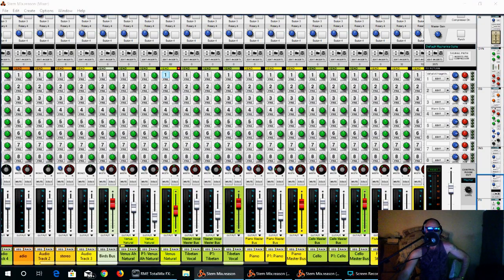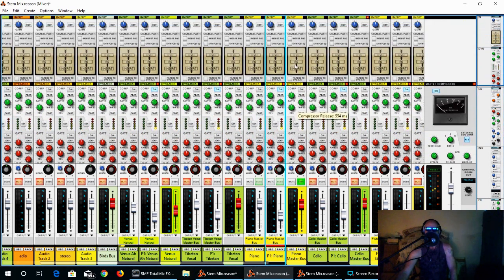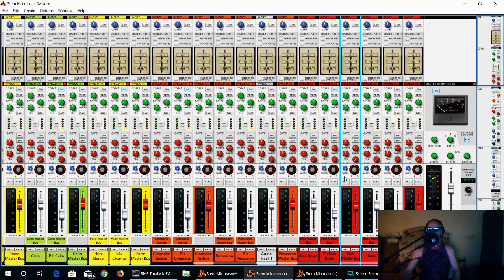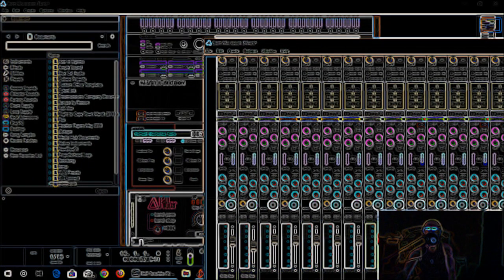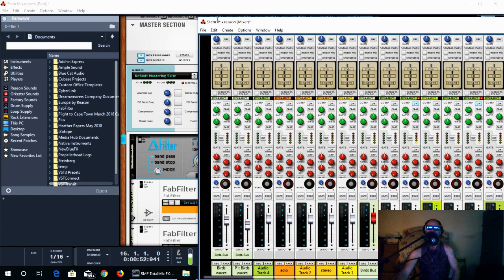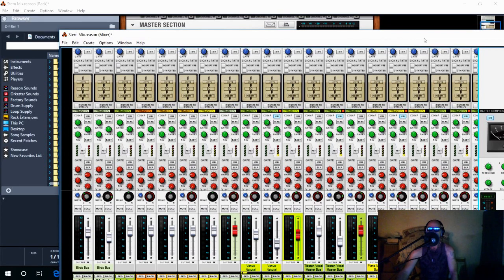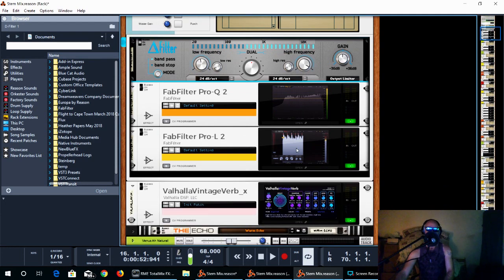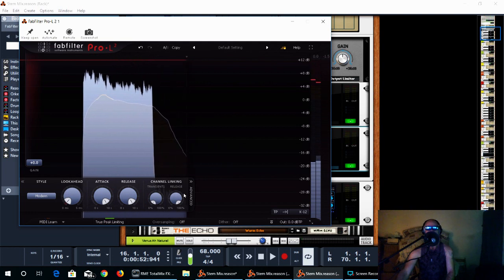Mixing in Reason 10.2 - SSL Mixer - Using Parallel Compression & Fabfilter Pro L2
A short video and mixing tutorial showing some features of Propellerhead’s Reason 10.2, the SSL Mixer using Parallel Compression, Fab Filter Pro L2. "Moon of Dia" is the track I have used for demo purposes. Written and produced by Azar Breakey and Heather Burgess.